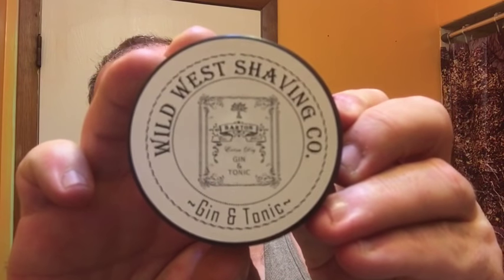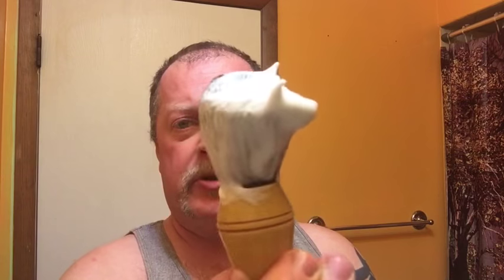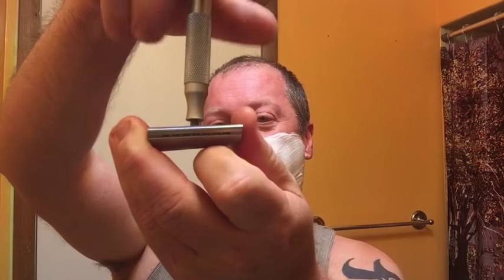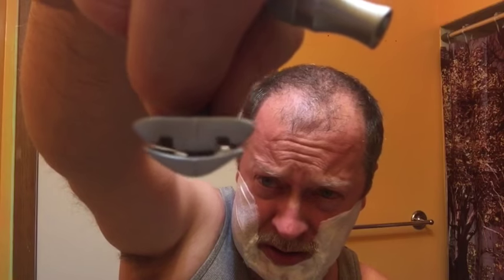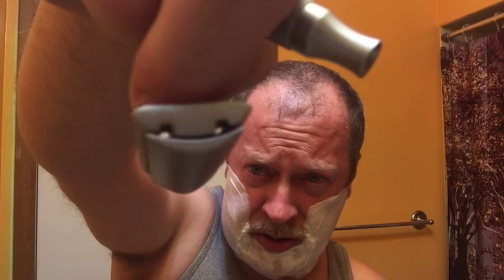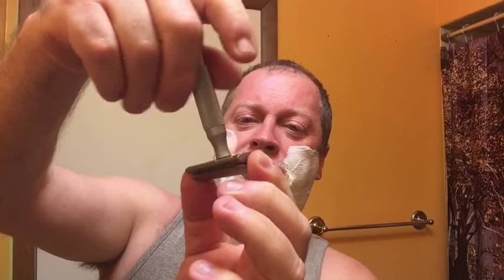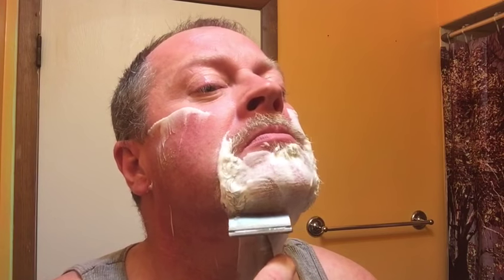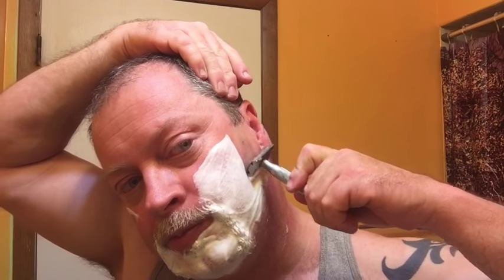Wild West Shaving company Gin & Tonic. Raven Brush Works. iKon 102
Great shave! Great equipment!  WWSC gin & tonic soap. Raven Brush Works, iKon 102.